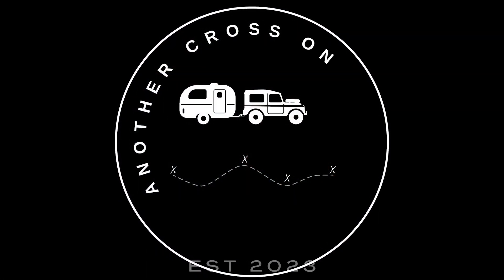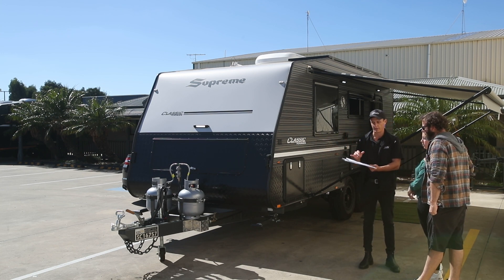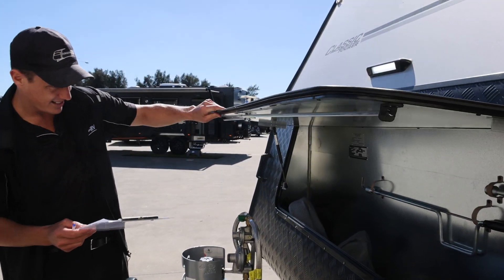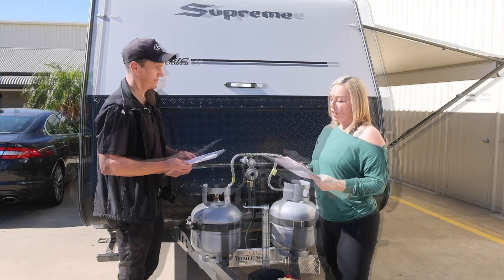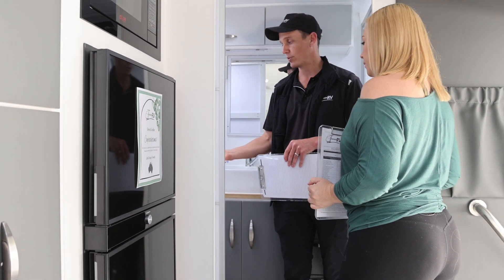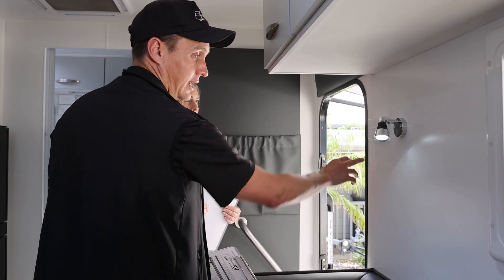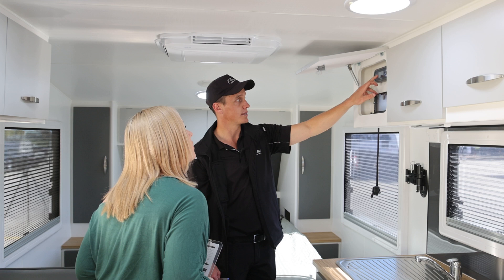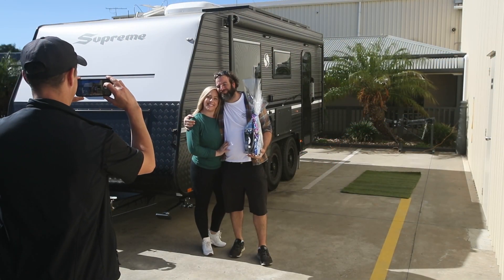Caravan Handover Adventure: Picking Up Our Dream Home on Wheels | Another Cross on the Map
Welcome to our latest episode! This week, we have an incredibly exciting adventure in store for you as we finally get to pick up our long-awaited caravan. Join us as we make our way back to Adelaide RV to meet up with the fantastic Jeb, who will guide us through the thrilling handover process.

After watching our handover video countless times, we feel well-prepared and equipped to embark on our journey as proud caravanners. We can't wait to share this milestone moment with you and showcase the intricate details of our new home on wheels.

This episode is a celebration of both the journey we've embarked upon and the incredible support we've received from our viewers. Your comments, questions, and encouragement have truly made this experience even more rewarding. We're immensely grateful for your continued support.

0:00 - Intro
1:17 - Meeting Jeb
2:45 - Checklist
3:14 - Compliance Plate
5:28 - Toilet
6:01 - How to drill into the walls
7:21 - Electronics
10:23 - Hitching on